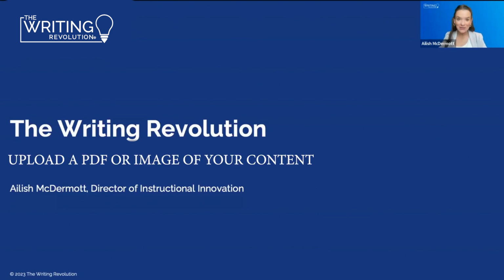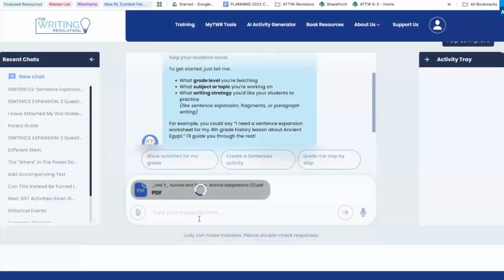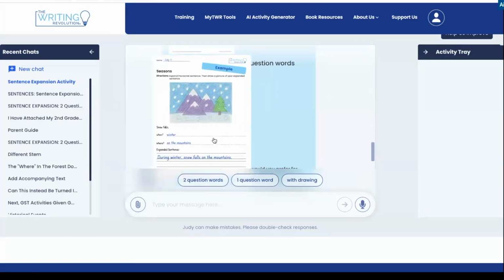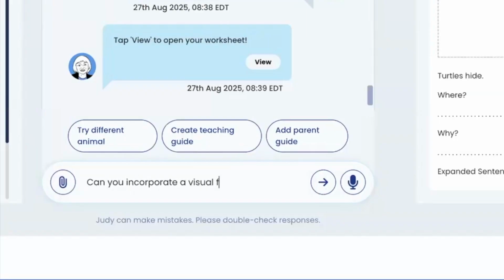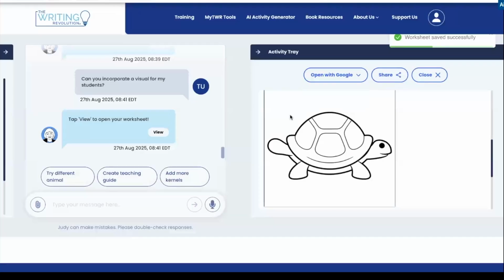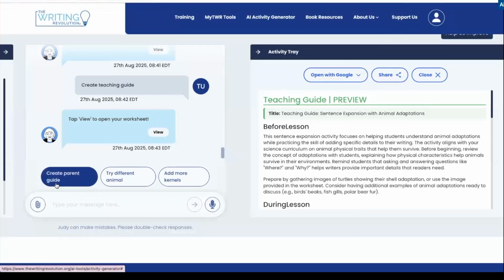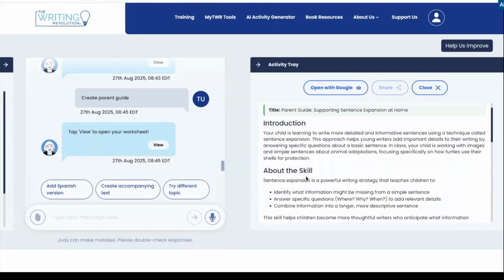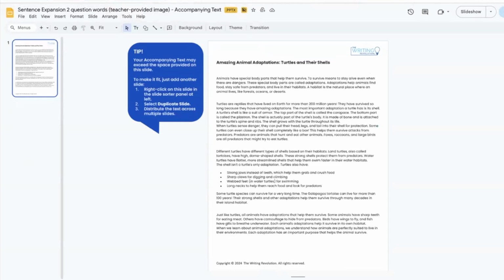Demo of Judy: Upload PDF Lesson, Create Image, Teacher + Parent Guides, Student Article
Learn to use Judy, your AI-enabled personal coach and activity generator, to do all of the following:

Use your upload PDF of a lesson or portion of a unit
Ask Judy to choose a TWR strategy (great if you’re unsure which strategy fits best)
View the student activity in Google Slides (TWR activity with room for drawing)
Generate an anticipated response
Add an AI-generated image to the activity
See  your teaching guides
Create a parent guide
Make an accompanying text (article to go along with the activity)